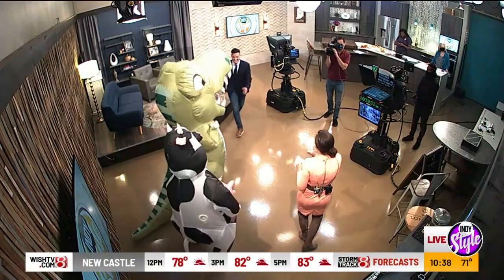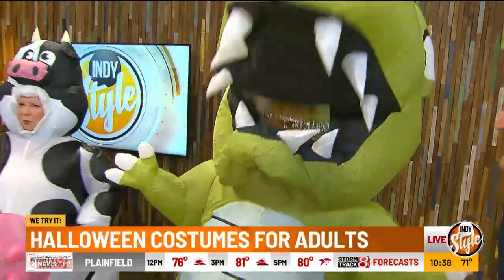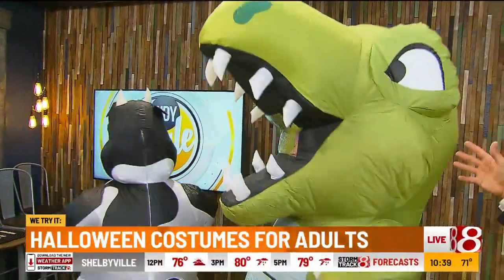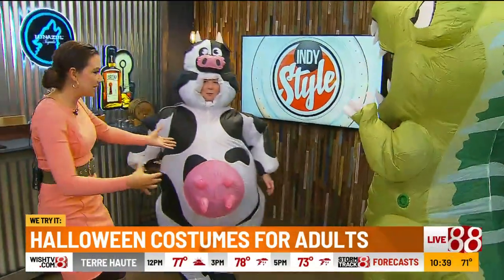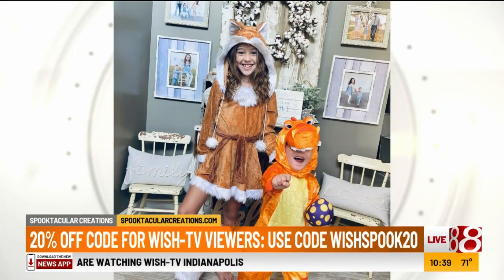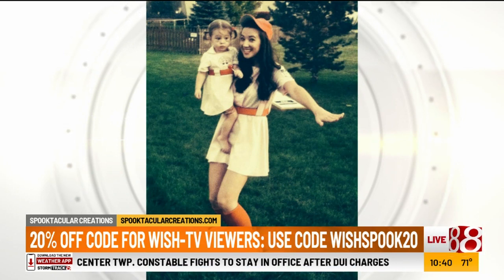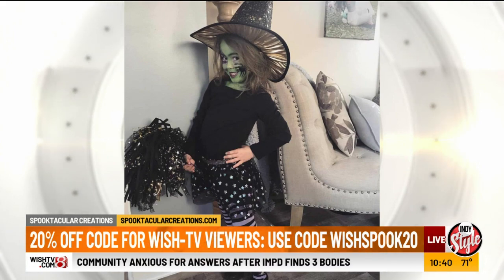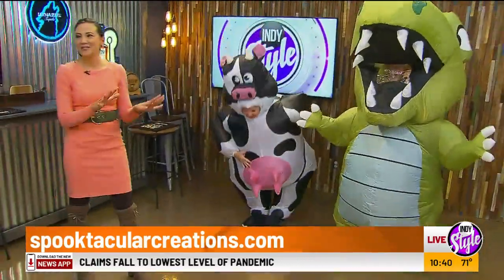Inflatable Halloween costumes